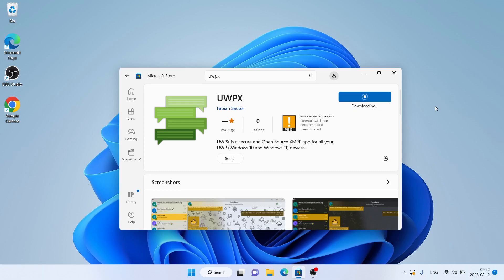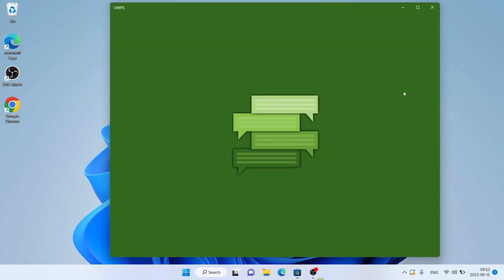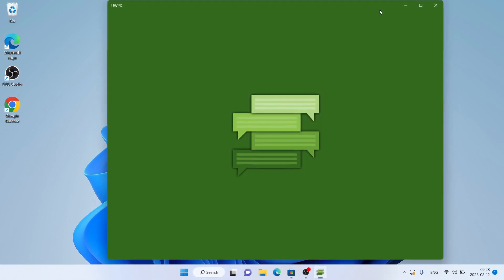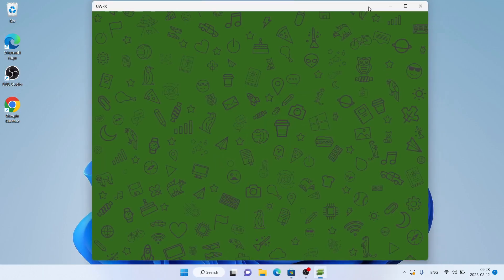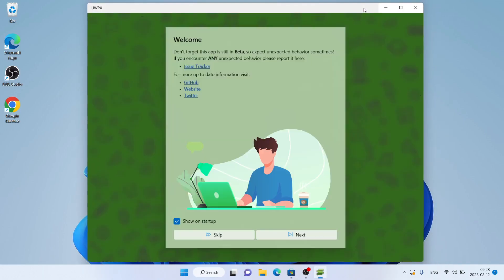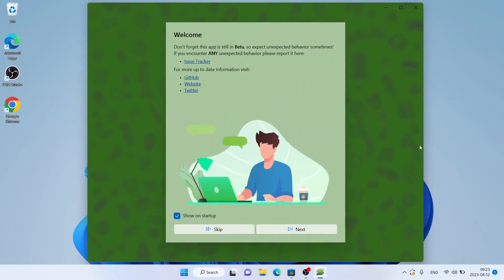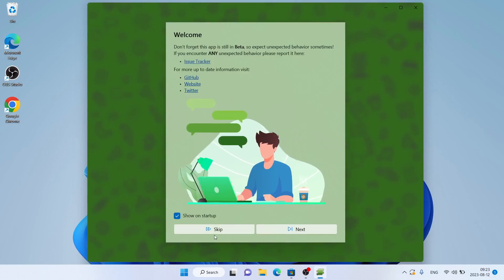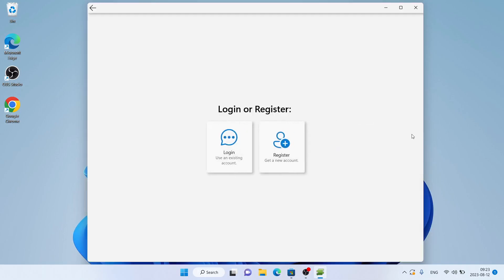How to Download and Install UWPX For Windows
Chat with all your XMPP contacts.
UWPX is a secure and Open Source XMPP app for all your UWP (Windows 10) devices.

Features:
* Group chats (MUC)
* Bookmarks
* Presence
* Chat state (typing, ...)
* Chat markers
* Message archive management (MAM)
* OMEMO encryption (Version 0.8.1)